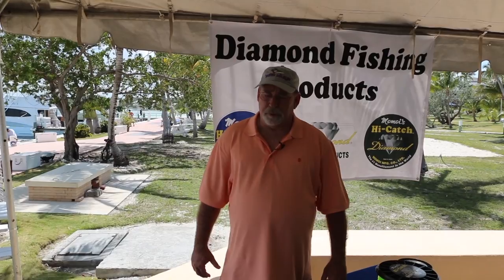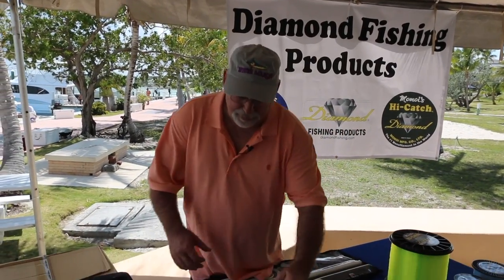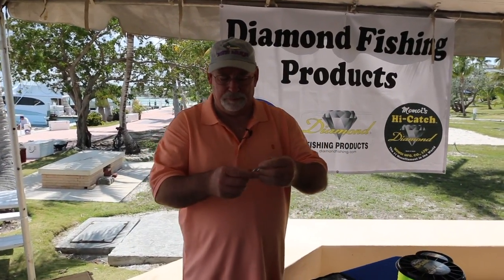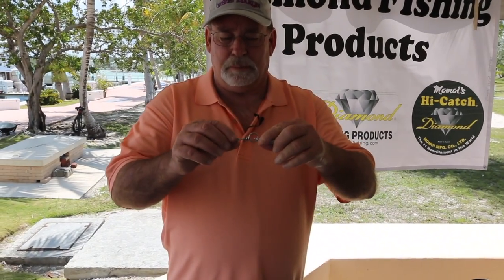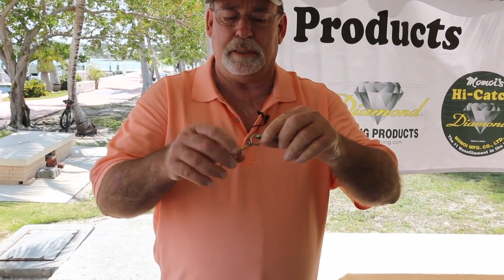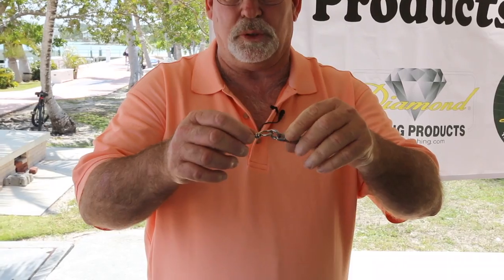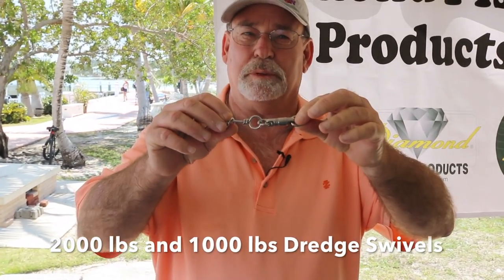Large 2000 lbs. and 1000 lbs. Dredge Swivels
Diamond Fishing Products sales manager John Drouet shows off the new heavy duty swivels and also a new live bait rig.